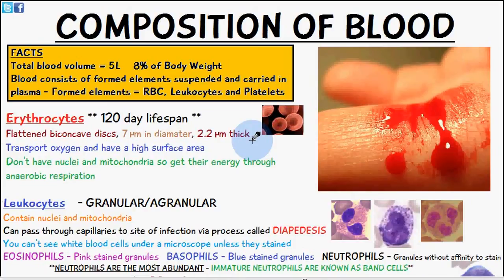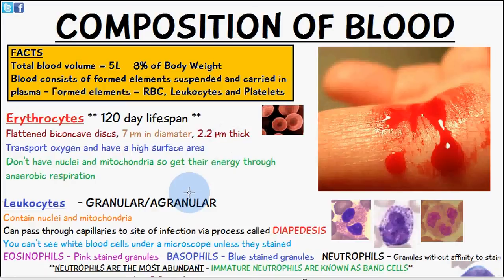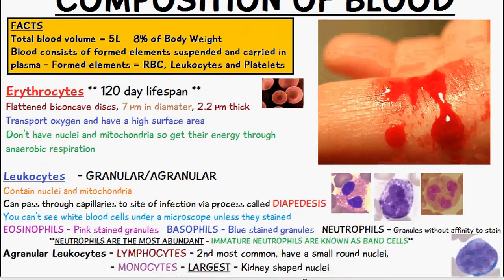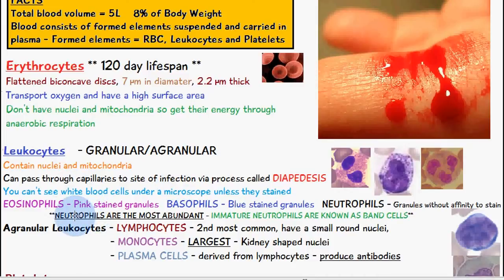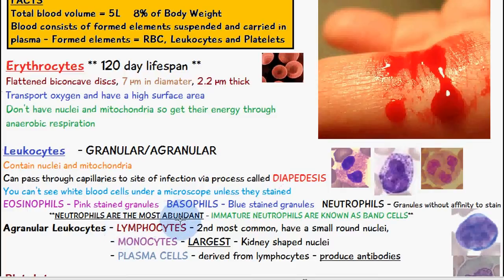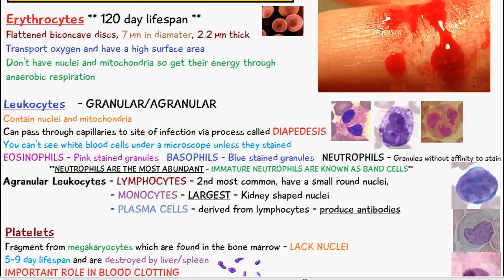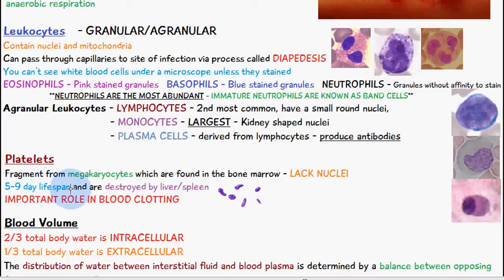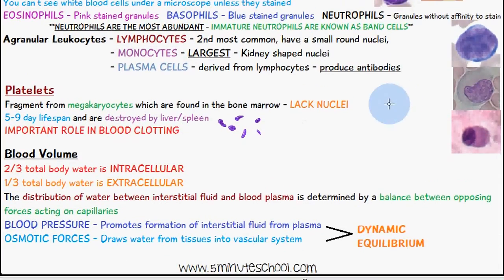COMPOSITION OF BLOOD - FORMED ELEMENTS - BLOOD VOLUME